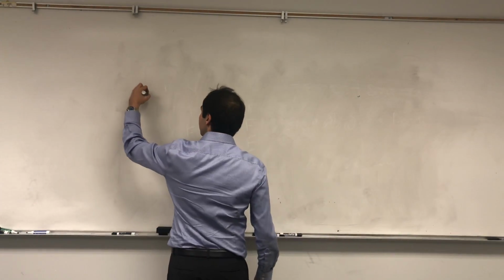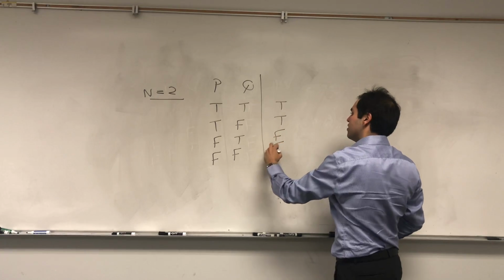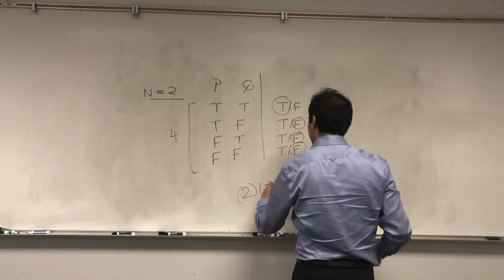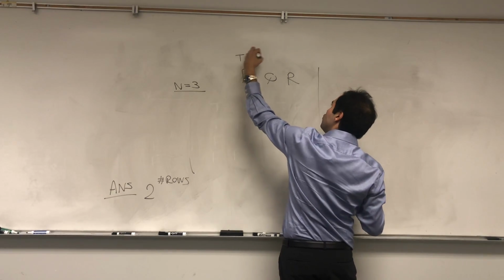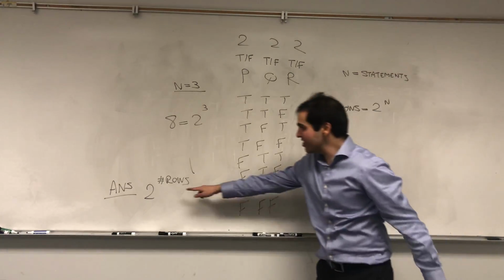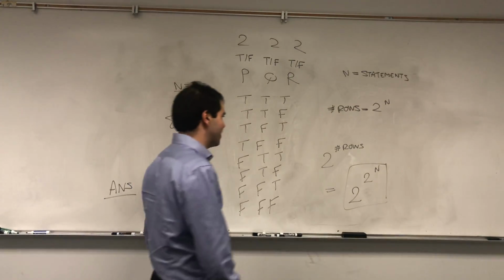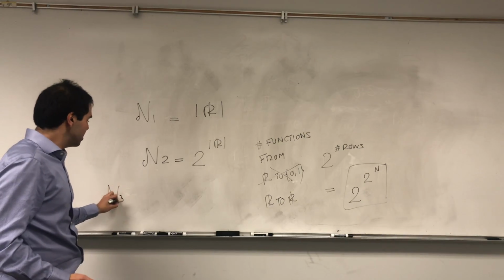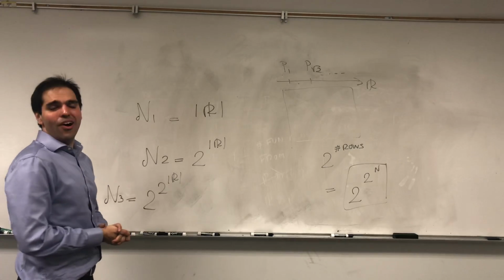How many truth tables ?